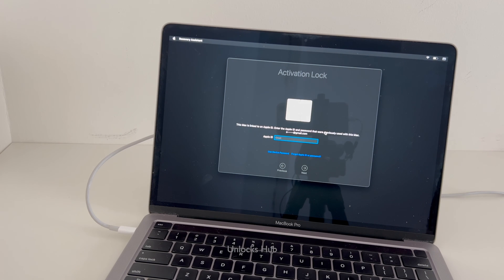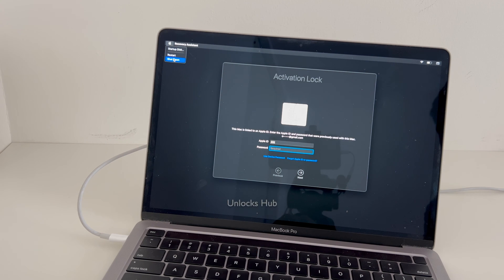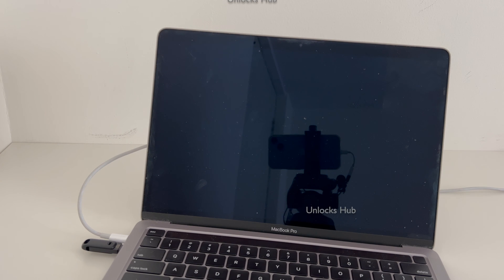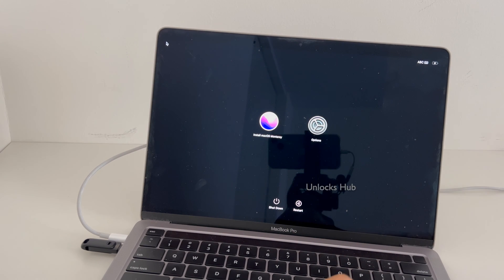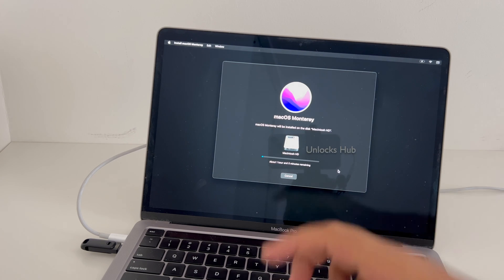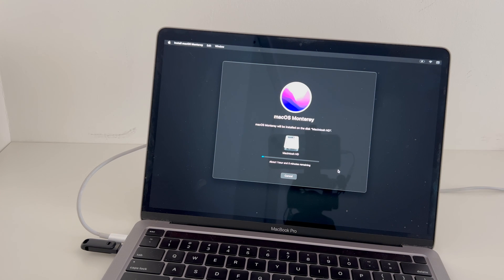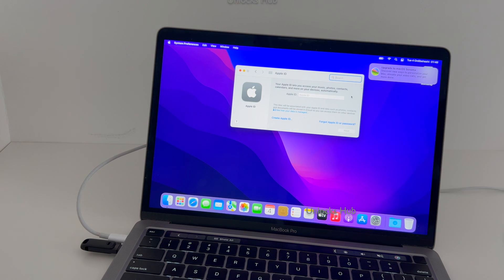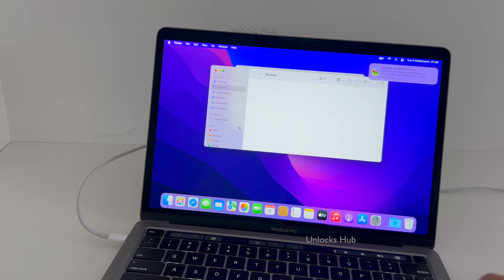iCloud Unlock on MacBook Pro M2 A2338 | Permanent Activation Lock remove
This video shows How to Permanent iCloud Activation Unlock on MacBook Pro M2 A2338. How to remove iCloud lock on MacBook Pro M2. How to remove activation lock on MacBook Pro m2. You can remove the iCloud Lock, Apple ID lock or Activation Lock on a Mac, Macbook, Macbook Pro, MacBook Air, Mac book, iMac, Mac mini using this method. Works on all MacOS versions including Catalina, High Sierra, Mojave, Big Sur, Monterey, Ventura in 2022 and 2023 macOS 14: Sonoma (Sunburst) and macOS 13: Ventura (Rome). A2337, A2338, A2681

Remove Apple ID lock using this method.